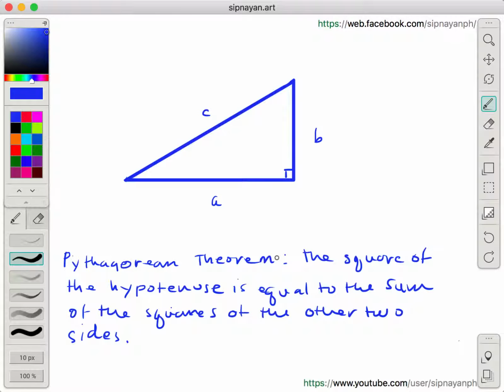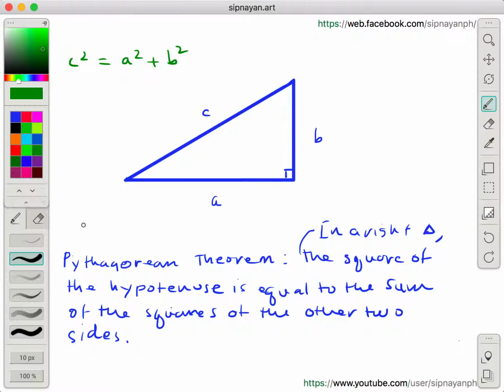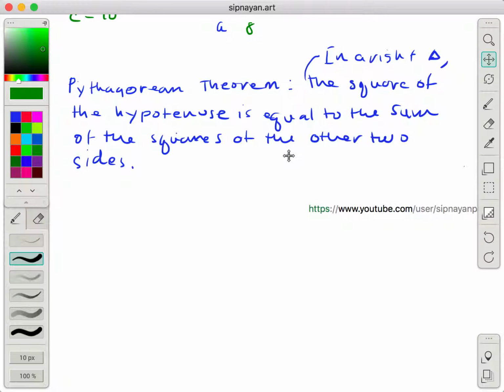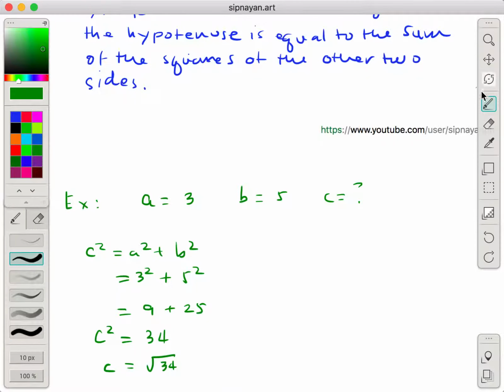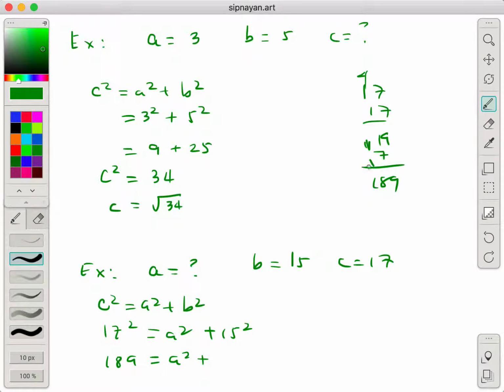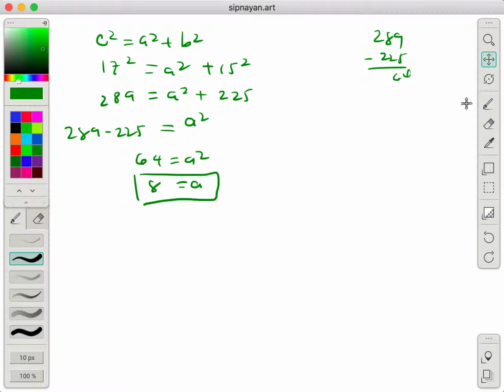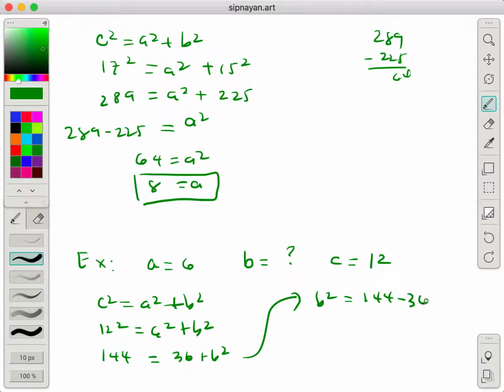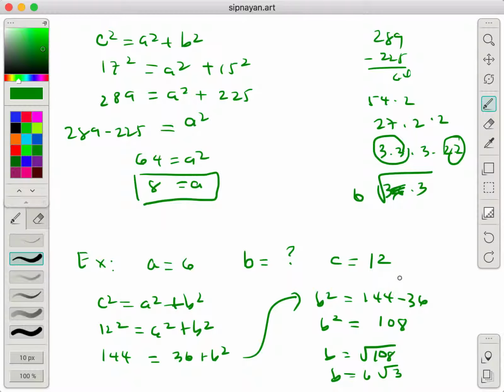TRIG 1.07 The Pythagorean Theorem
In this video, we review the Pythagorean Theorem.